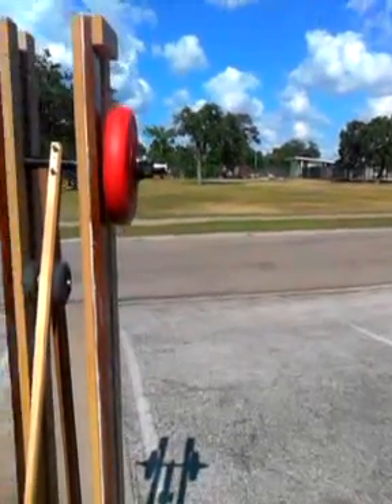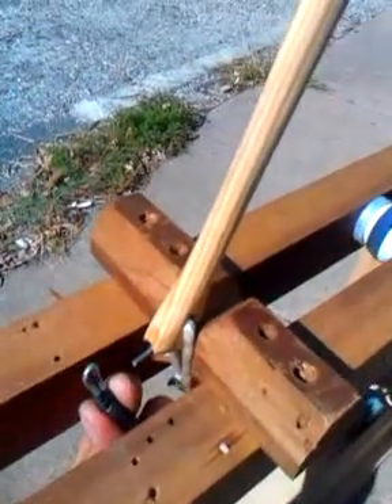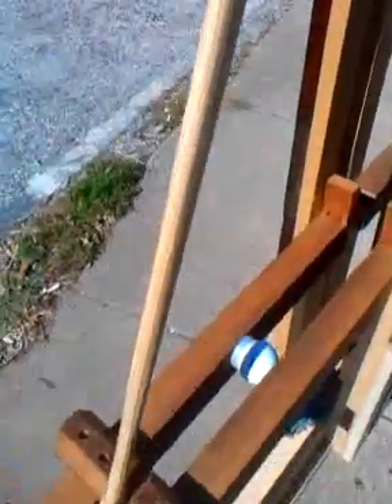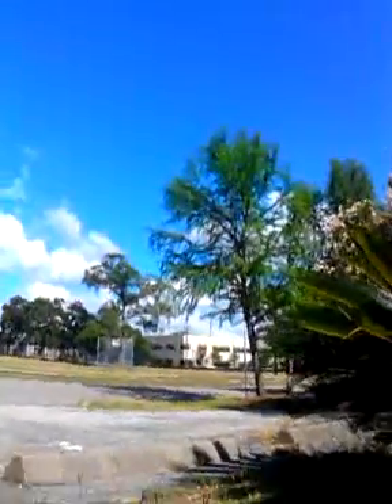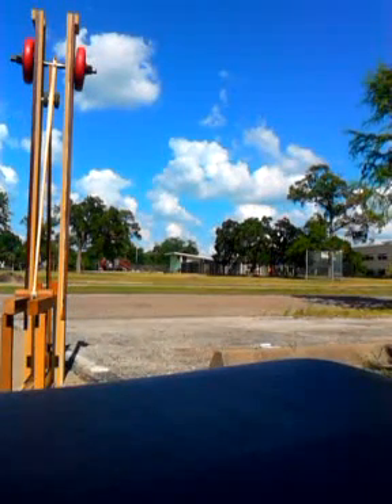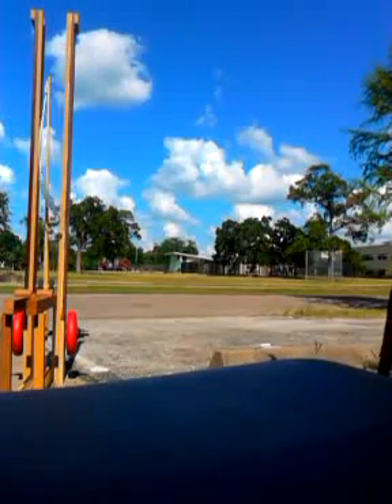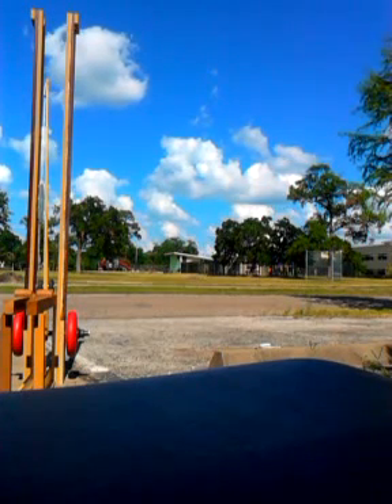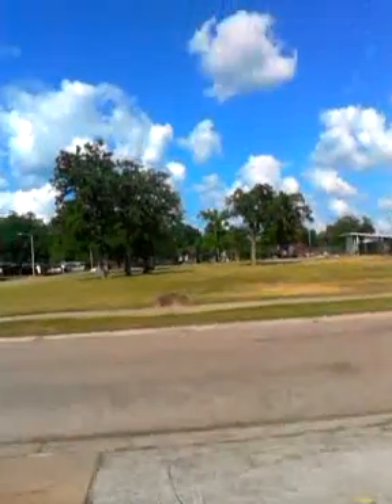Golf Ball Trebuchet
Floating arm trebuchet.20 pound counter weight. 48 inch arm. Projectile: golfball 1.6 oz. Max distance so far 668 feet.